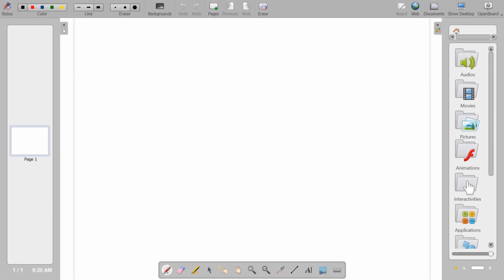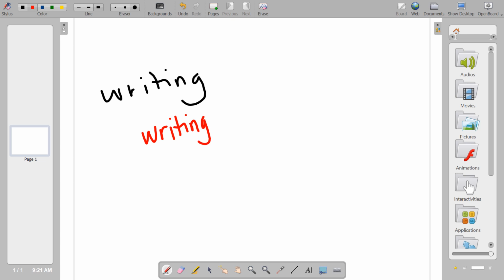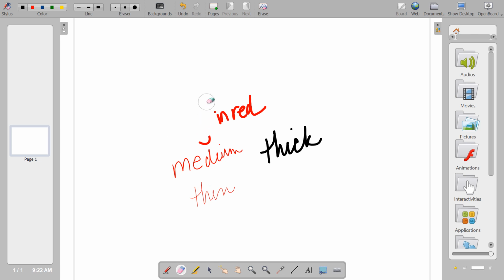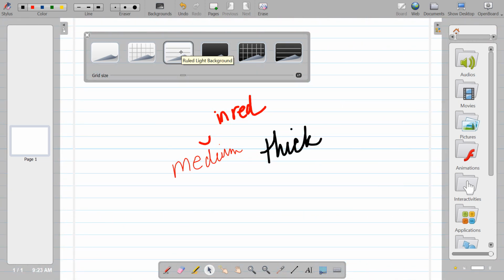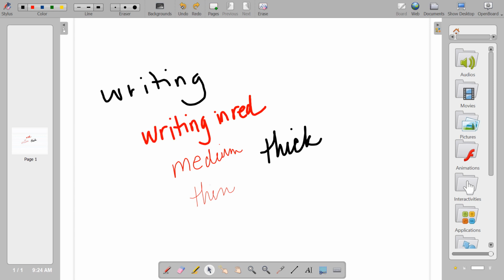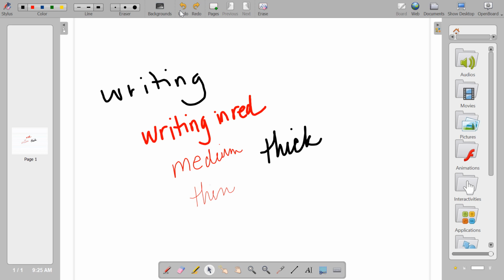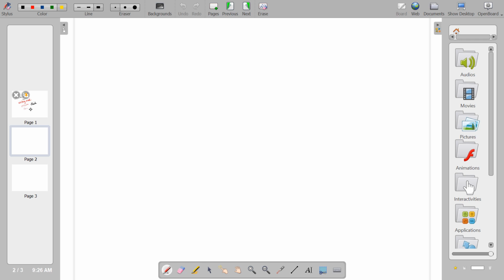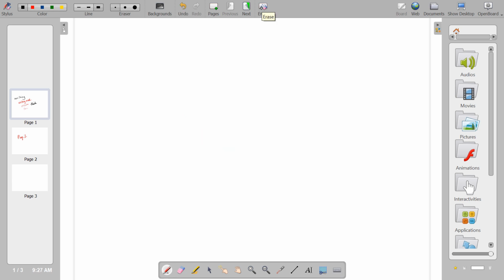The OpenBoard Interface Part 1 of 2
This video covers the buttons/options located in the top left section of the OpenBoard window.